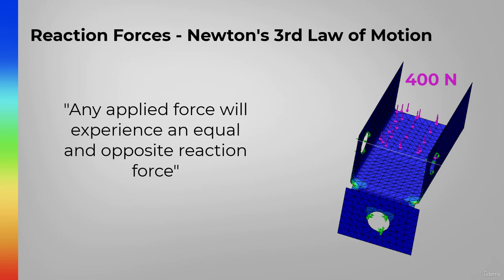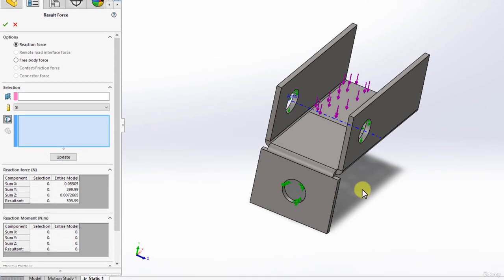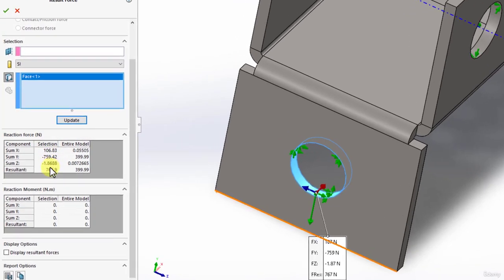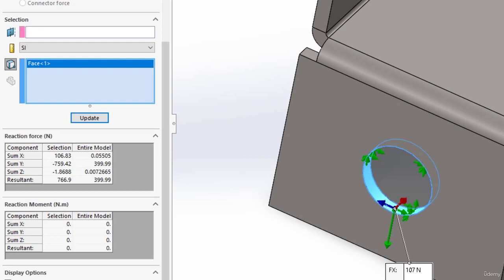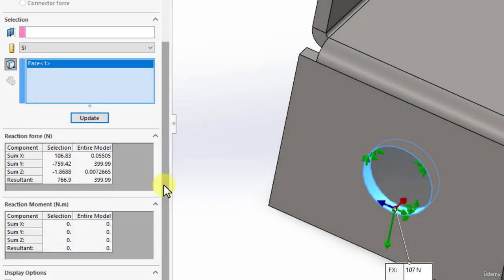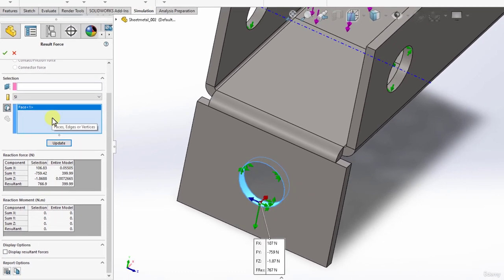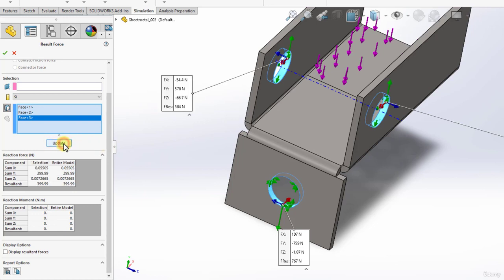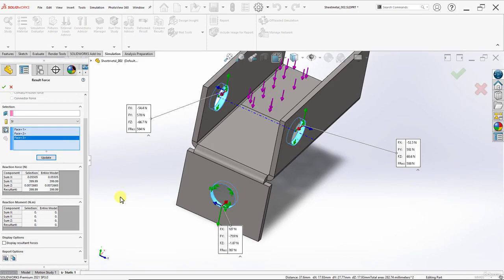6 Case 1 reaction forces